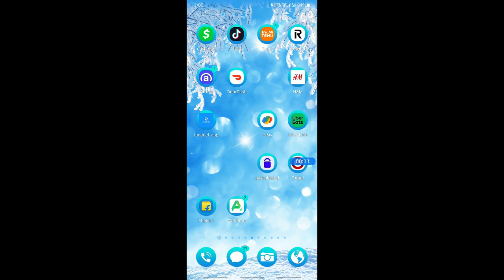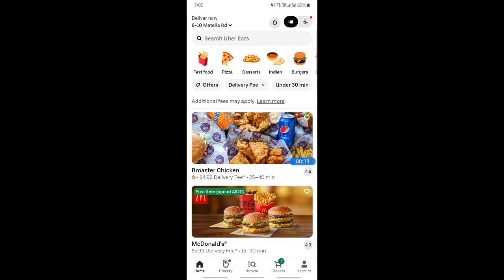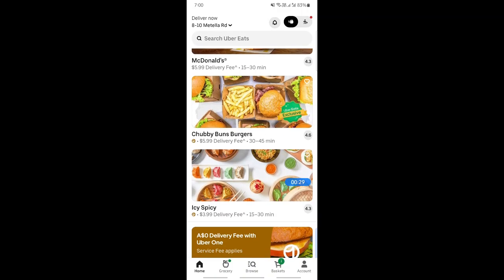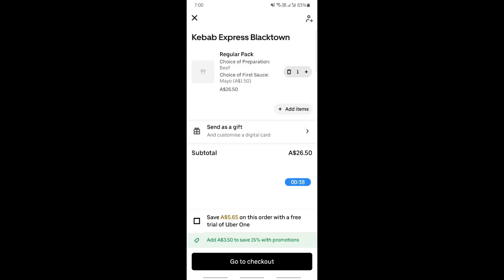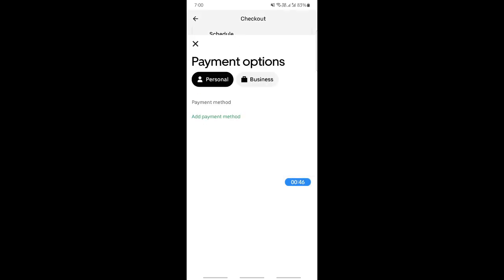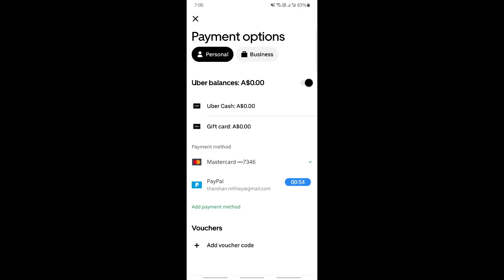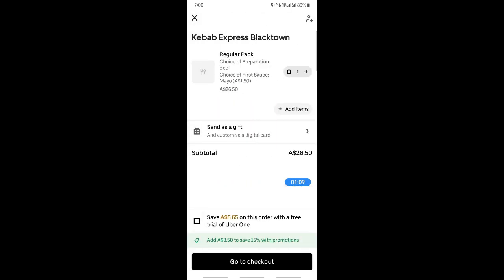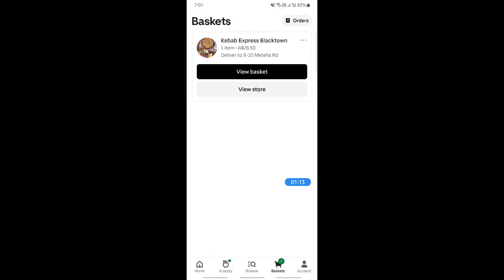How To Use Uber Eats Credits (Best Method)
Learn the best method to use your Uber Eats credits in this helpful tutorial video.